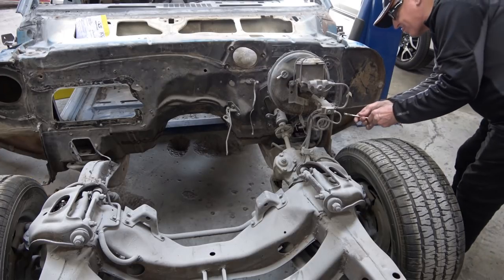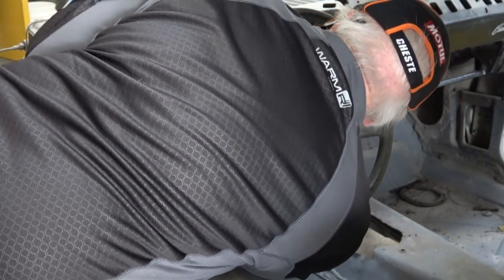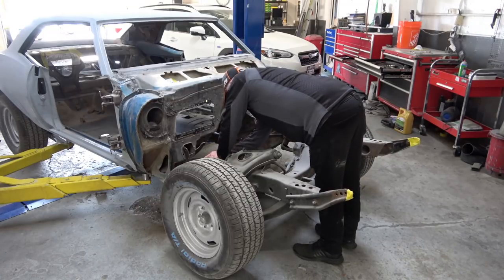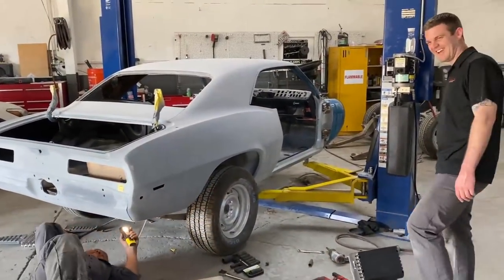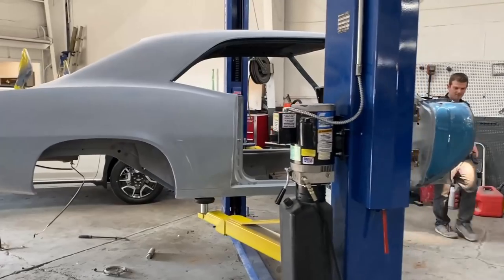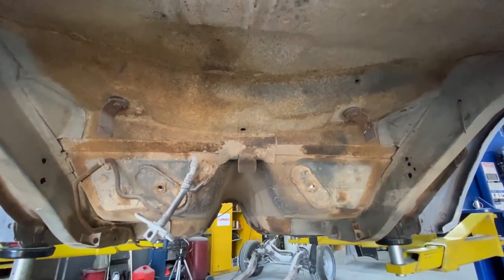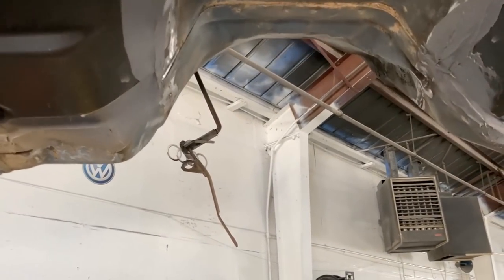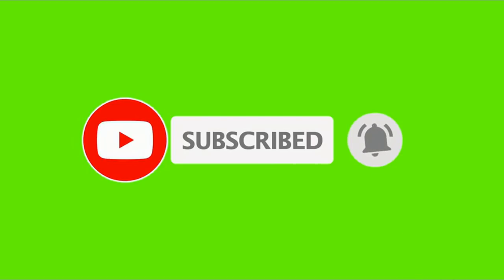69 Camaro Z28 in Le Mans Blue Full Restoration Series Part 3 - Sub-Frame & Suspension Removal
This is NOT part of the 2nd Z/28 (Crashed but not Dead) in Garnet Red being restored on this channel
This video is Part 3 of my Le Mans Blue 69 Camaro Z28 Full Frame Off Restoration Video Series. This video features the removal and disassembly of the front sub-frame and suspension brake lines fuel lines rear suspension rear axle leaf springs muffler hangers and the preparation and refinishing of the undercarriage firewall and fender wells.  I will be showing each step of the restoration process of this restoration in real time. I hope it will enjoyable and informative and welcome all comments and input. I have posted more videos on the disassembly of this 69 Camaro Z28 showing the Dash Disassembly and both the front and rear suspension removal. Also, a video showing the preparation and refinishing of the undercarriage and fender wells.

Located in San Francisco Bay Area,  California
Refinishing material used on the undercarriage is Raptorliner